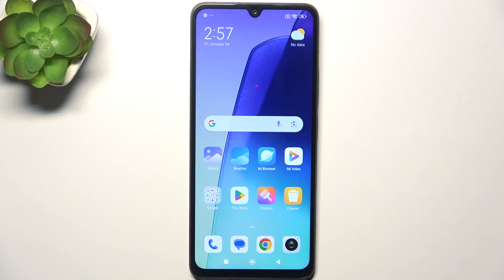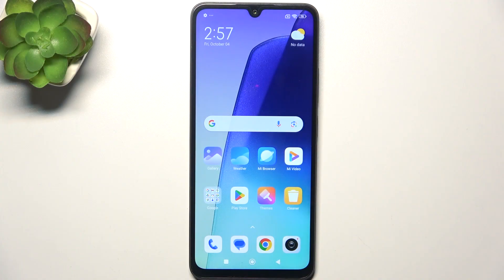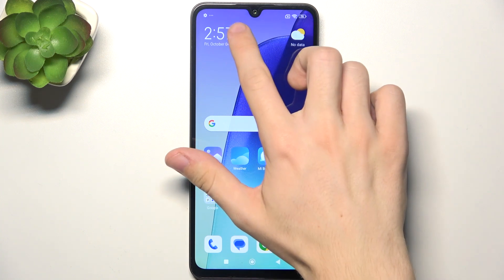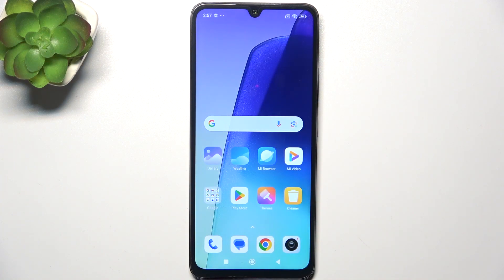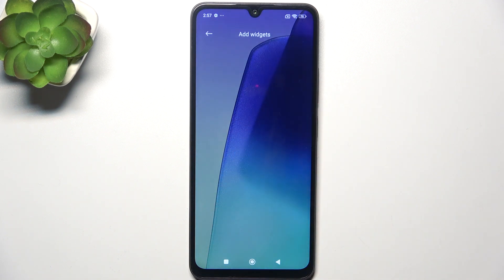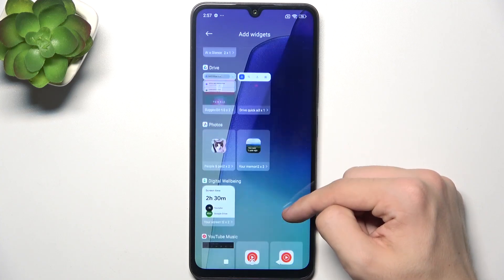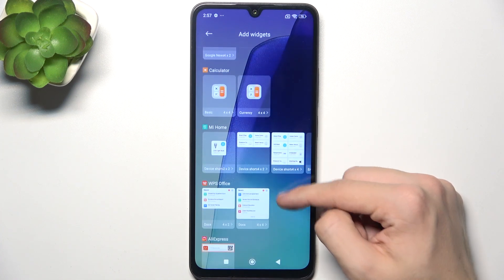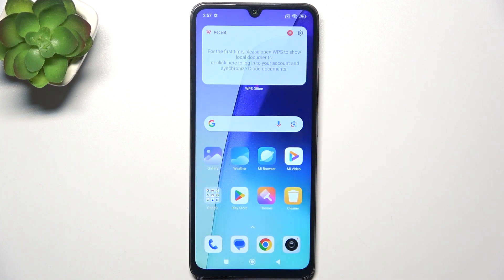How to Manage Home Screen Widgets on REDMI A3 Pro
In this video, we will guide you on how to manage home screen widgets on your Redmi A3 Pro. Learn how to add, remove, and customize widgets to make your home screen more functional and personalized. Follow along for easy steps to enhance your phone's usability.

How to Add and Remove Widgets on Redmi A3 Pro?
How to Customize Home Screen Widgets on Redmi A3 Pro?
How to Organize Widgets on Redmi A3 Pro Home Screen?
How to Manage Widgets on Home Screen of REDMI A3 Pro?